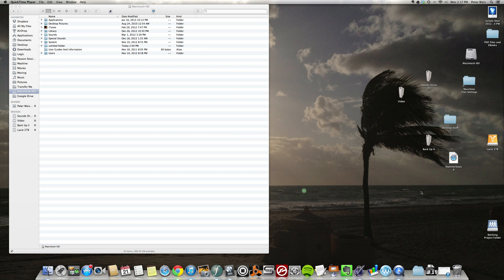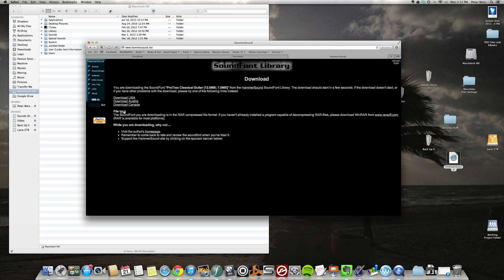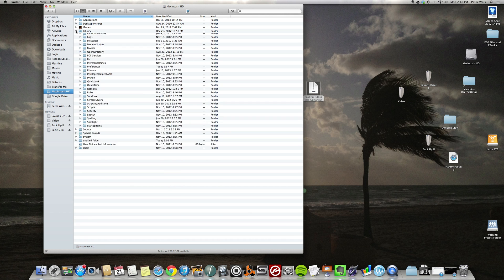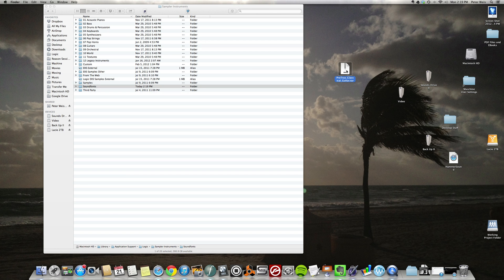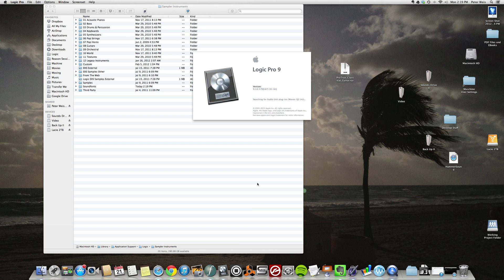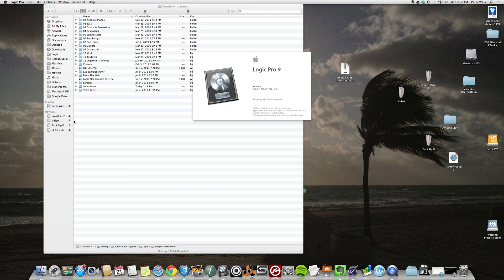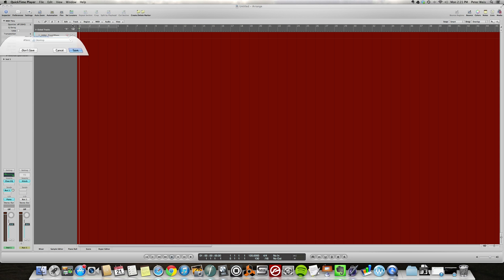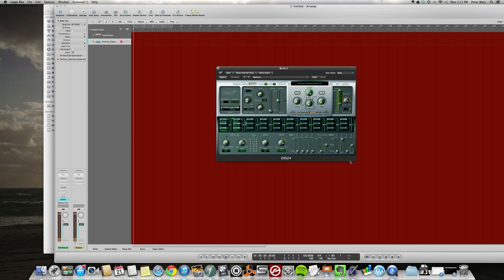Get Free EXS Sounds For And How To Add Sounfonts to Logic Studio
This is a short tutorial on how to add free soundfonts to Logic Studio's EXS24 software sampler. Using this tutorial you can take advantage of hundreds of free soundfont sounds on the internet.